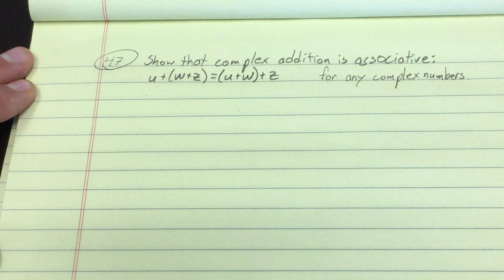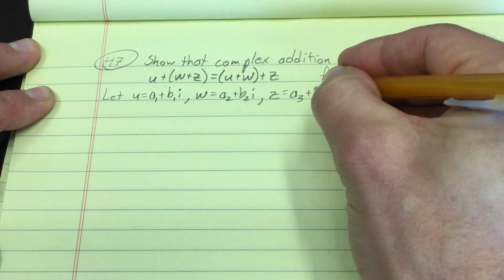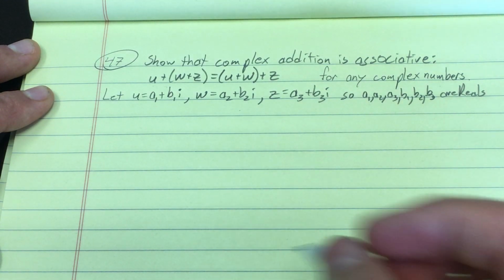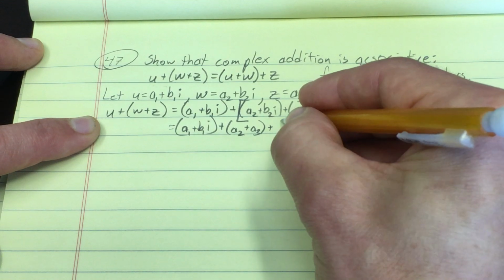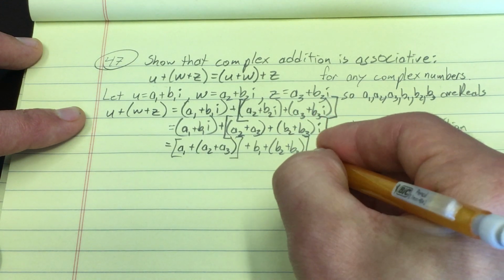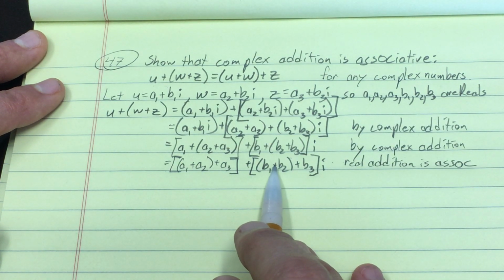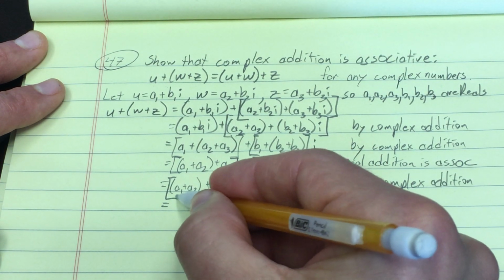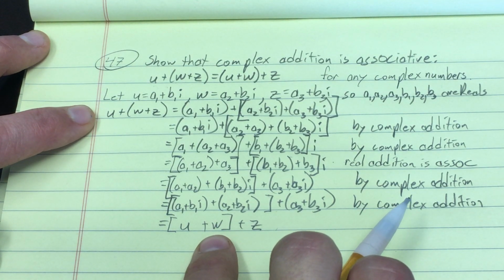multiplication of complex numbers is associative